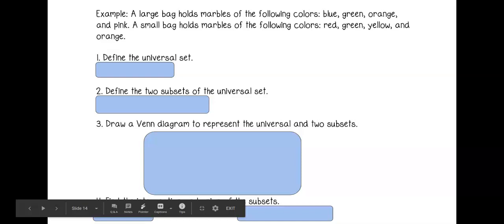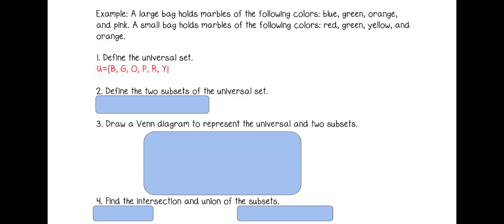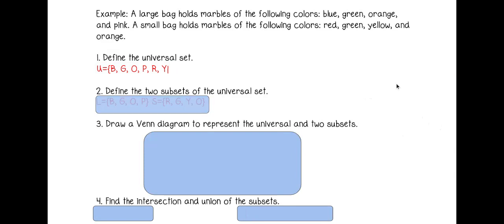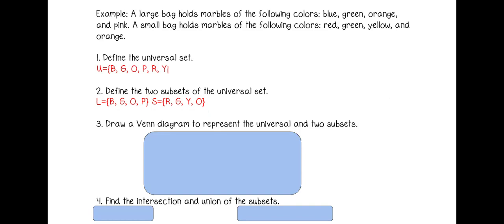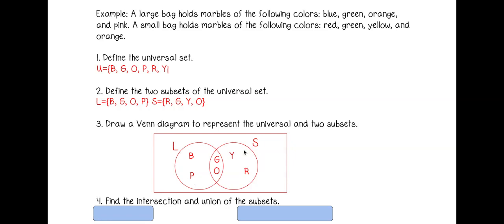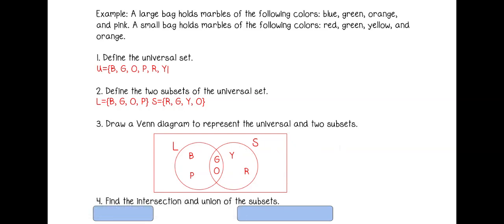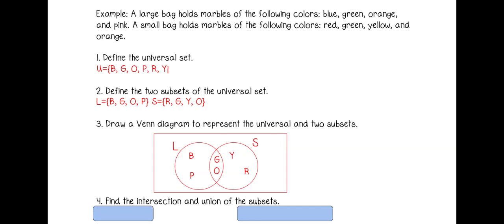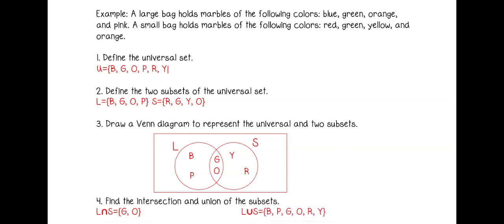module 1 - set theory - Google Slides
Set theory example - notation and vocabulary - no probability